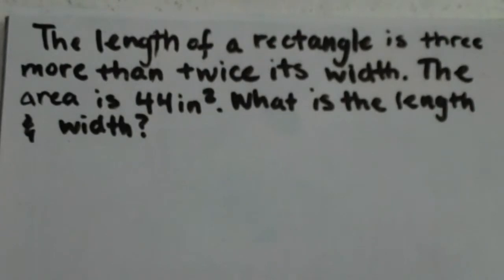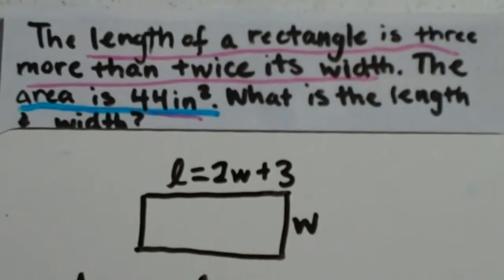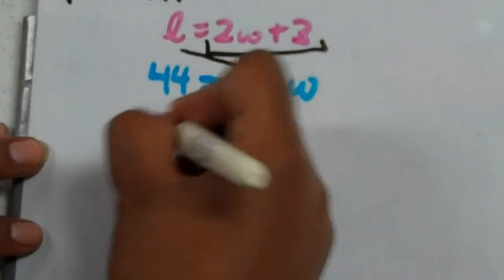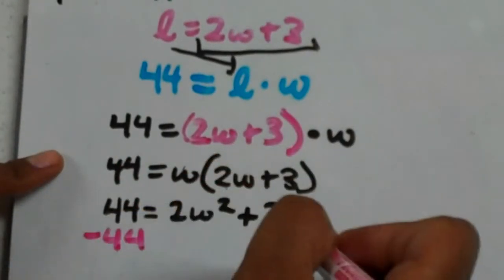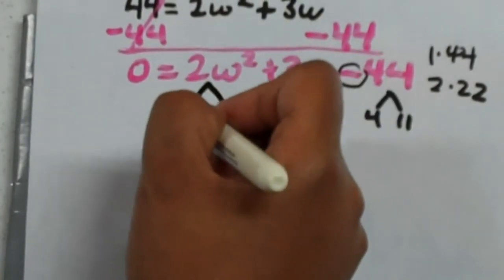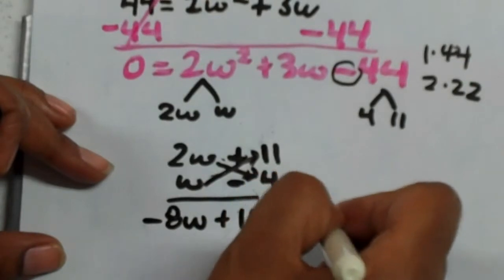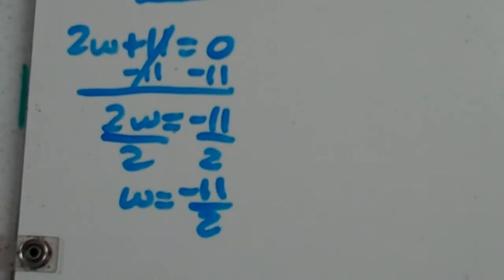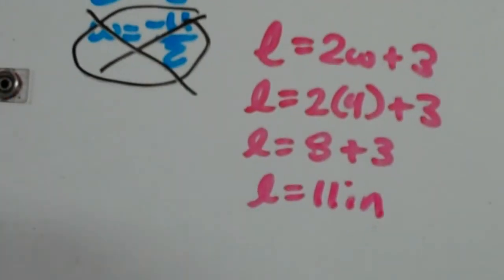Geometry Word Problem, Rectangle, Chapter 6